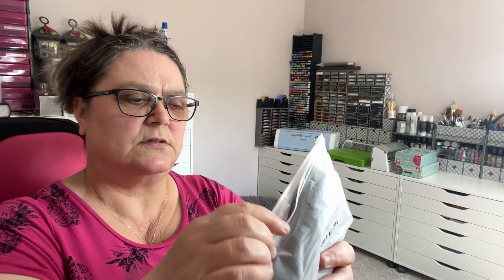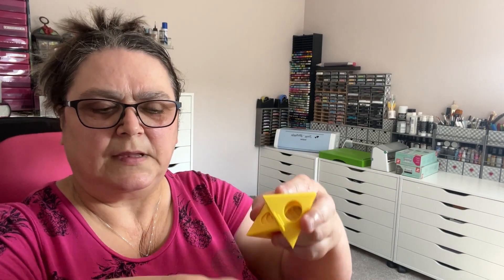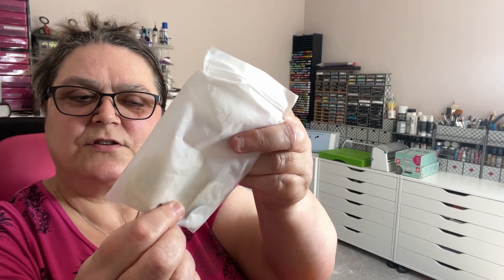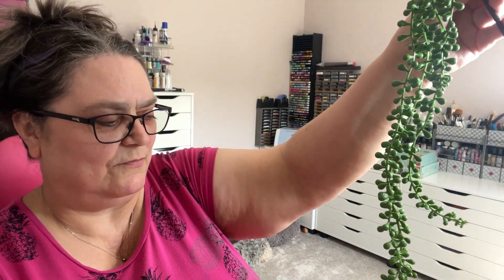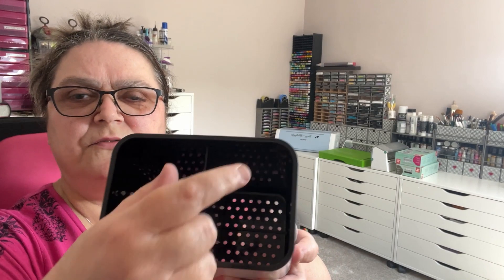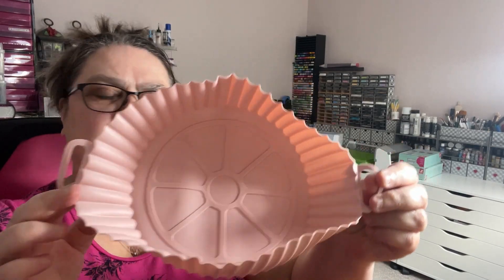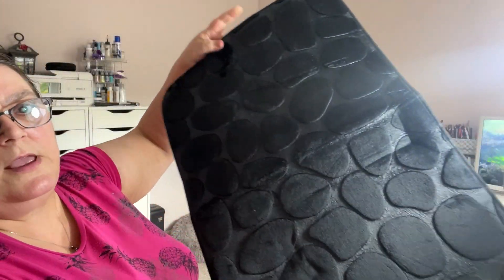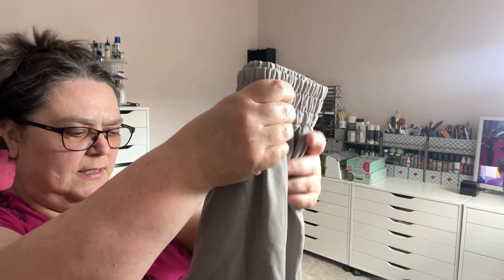Temu Shopping Haul | Having Fun with shopping on Temu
I've been sucked into the Temu site and am having fun trying to find all sorts of stuff, good and bad.
Please excuse the scruffy and unkempt woman on screen... she is as batty as heck | Things can only get better over time :) | All links have been updated May 2024

╚══╩═╩═╩═╩═╩╩╩╩═╝ツ

Absolutely not necessary but always fully appreciated x

    via the ... menu under each video

These links are direct to the products for you

Links updated May 2024

✿ Don't forget to look for 'Price Reductions' in your previous orders [you have 30 days to make use of it]. I check daily, click each order and open it and then click the 'Price Reduction' link.

Plus Size Casual Kimono ✿ £5.84 ✿ XXX

TEMU:-
Temu, which stands for Team Up, Price Down, is an e-commerce company that connects consumers with millions of merchandise partners, manufacturers and brands with the mission to empower them to live their best lives. Temu is committed to offering the most affordable quality products to enable consumers and merchandise partners to fulfill their dreams in an inclusive environment. Temu was founded in Boston, Massachusetts in 2022.

1.Sign in or sign up on Temu
2.Add items to your shopping cart
3.Proceed to the checkout